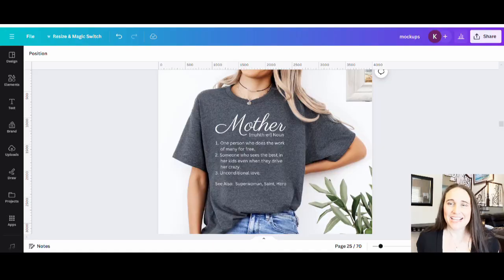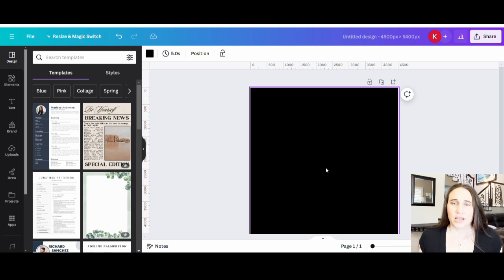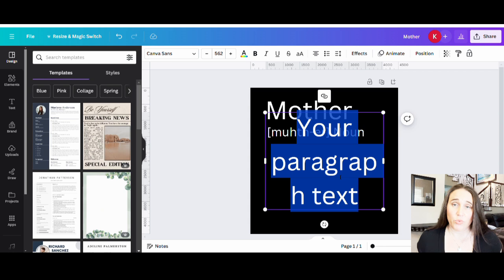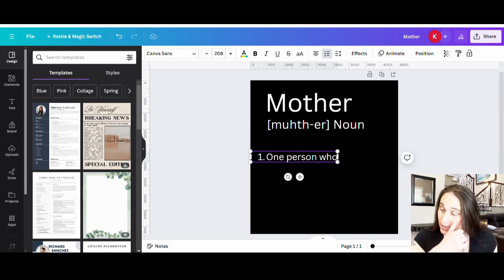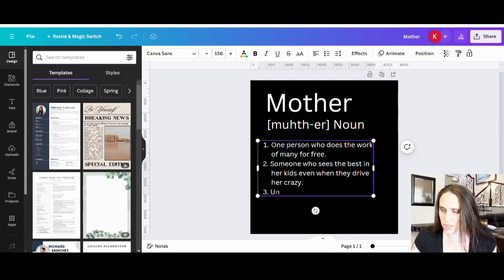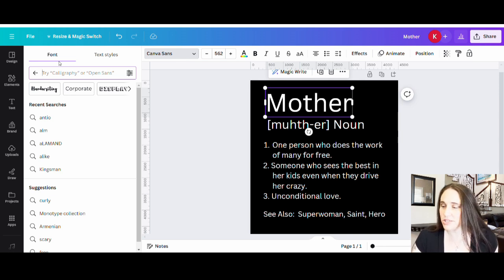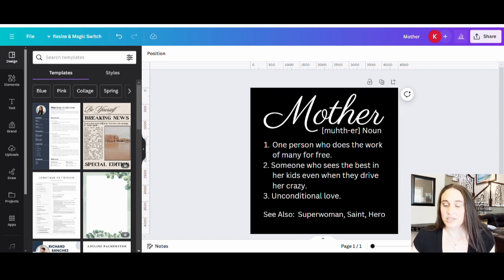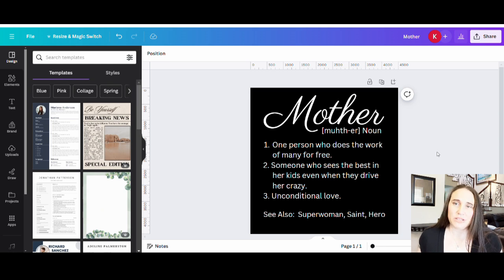Canva Design Tutorial For Print On Demand: Text Only Funny Definitions For Mother's Day ❤️🔥💲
This step by step Canva design tutorial for beginners goes over how to make a unique design for your print on demand business. This video goes over how to make a simple, minimalistic, text only definition design using Canva.  Learn how to find and combine fonts to make your own original design that you can scale out to a hundred listings. Detailed instructions give helpful tips and tricks to design efficiently and effectively. Learn how you can use Canva to make unique designs for the 2nd quarter of 2024. Master 2024 by creating unique designs you can sell on shirts, mugs, stickers, pillows, phone cases and more. Grow your business by learning new skills and sell your designs on POD platforms such as Amazon Merch on Demand, Amazon Seller Central, RedBubble, Etsy, TeePublic and more and make passive supplemental income in 2025.